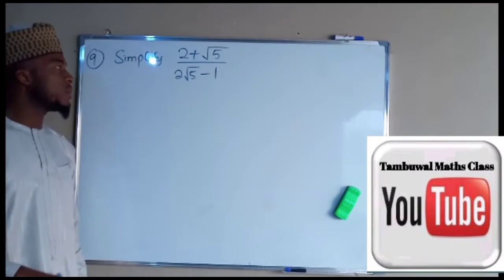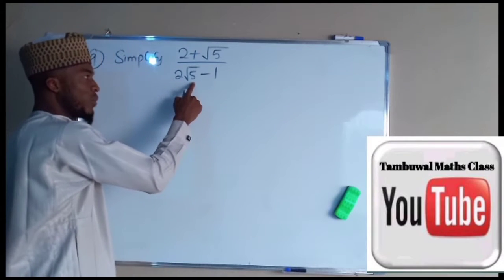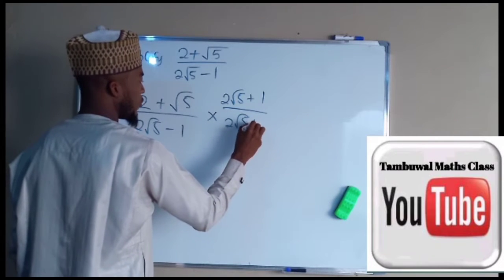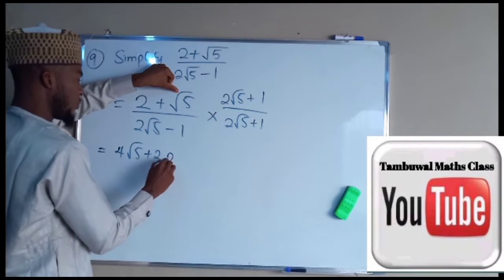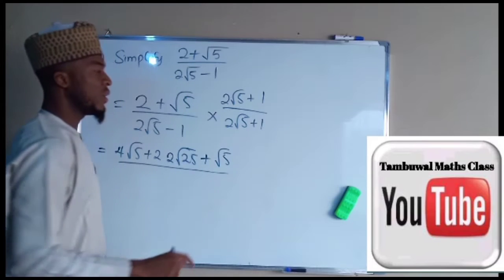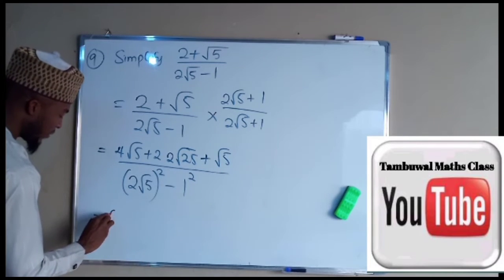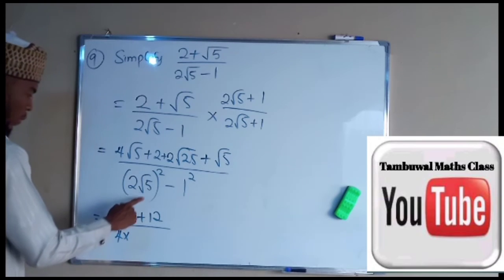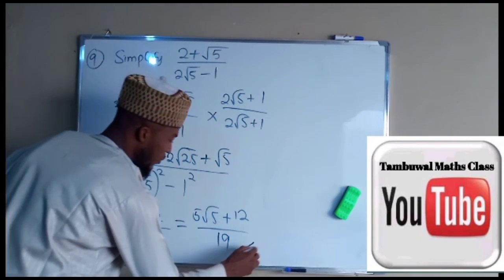How to Rationalize the Denomonator in Surds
In order to rationalize the denominator, we need to get rid of all radicals that are in the denominator.
Step 1: Multiply numerator and denominator by a conjugate of the denominator.
Step 2: Make sure all radicals are simplified.
Step 3: Simplify the fraction if needed.